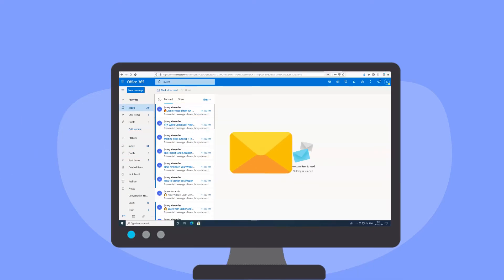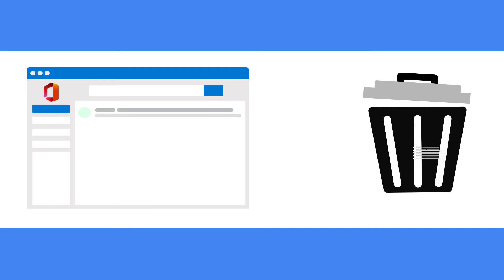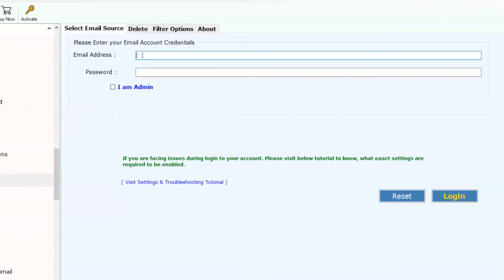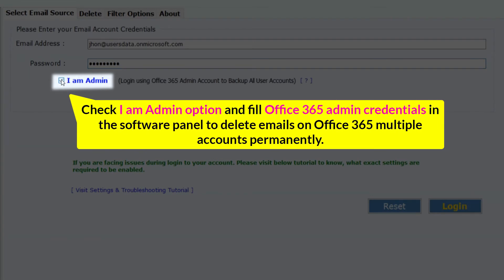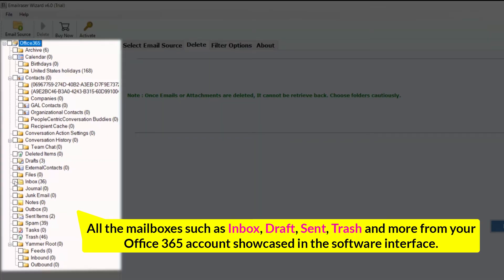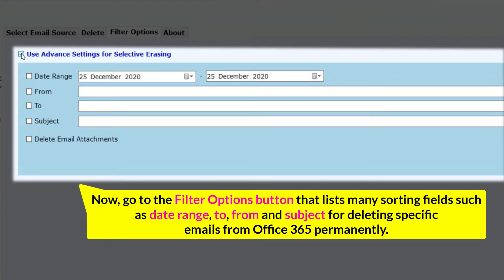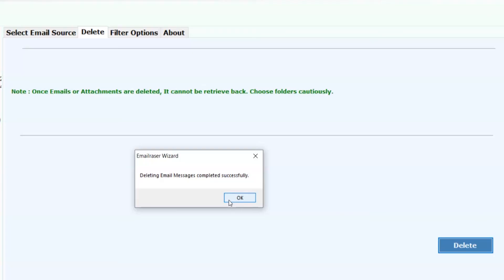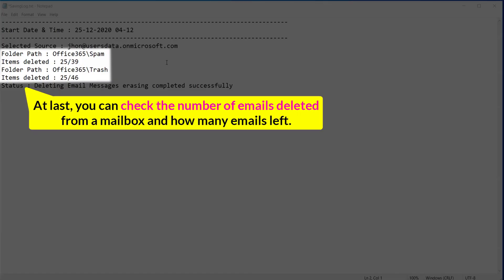How to Permanently Delete Emails From Office 365?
In the following video we will learn about How to delete multiple emails from Office 365. There are many users who are facing issues in this scenario. Deleting emails manually will take a lot of time of users. By using professional software, it can be done easily. User can use Emailraser tool to delete all the emails from Office 365.

Tool fastly delete emails from Office 365. It has an option to delete bulk emails at once to save time and energy of user. It has highly advance filters to delete emails by Date, Range, Subject, Sender, Attachments etc. This tool is a professional software but it can be use by both technical and non- technical users. It can be use by ease. There is no need to learn any technical skills to operate this application.

Free trail version of the tool is also available in which user can delete first 25 emails from each folder. For more benefits and unlimited deleting of emails user can buy the licensed version of the tool.

How to delete bulk emails in office 365?

Follow some simple steps to start using this application:

1. First install and run the Emailraser tool on your Windows System.
2. Now user have to select Office 365 email service in which he wants to delete the selected emails.
3. After that enter Office 365 login credentials and select desired folders from which you want to delete emails.
4. After that, you can also select filter options to delete specific emails.
5. Now tap on Delete button and delete process will begin.

0:00-Introduction

0:31- Enter login credentials
1:19-Select folders to delete emails
1:33- Filter options
1:45- Delete emails
2:14- Check results